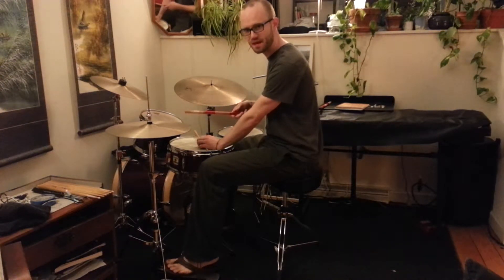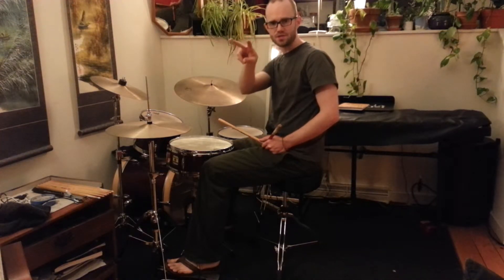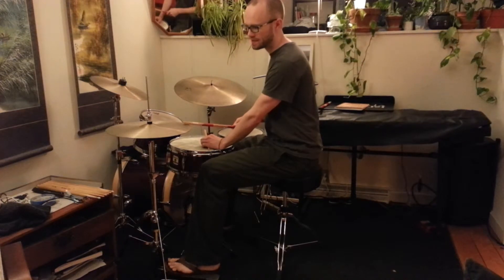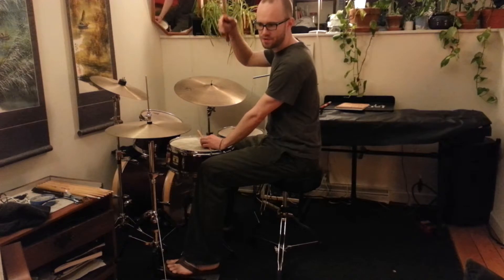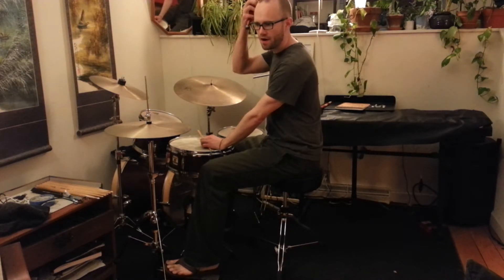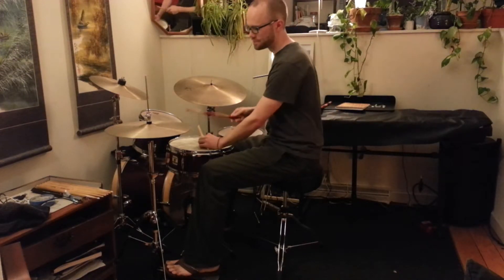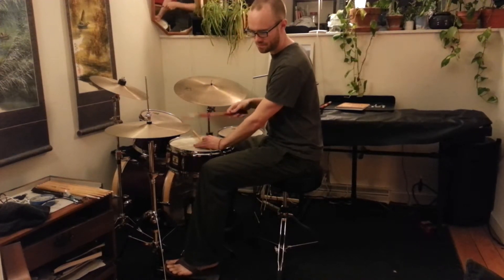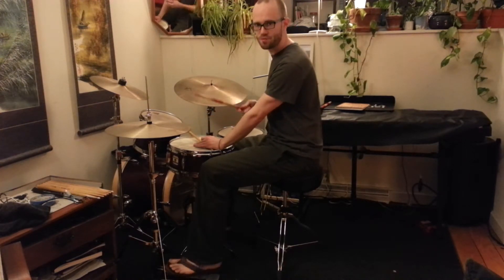Drum Vlog No. 12 -Eric Harland's Footprints Groove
A quick vlog on the groove from Footprints by Terence Blanchard, as played by Eric Harland.